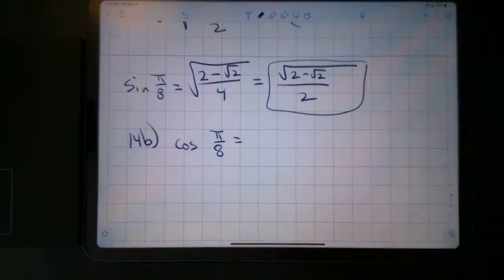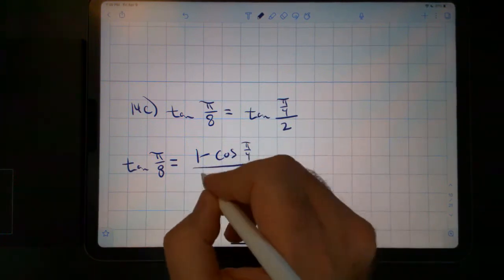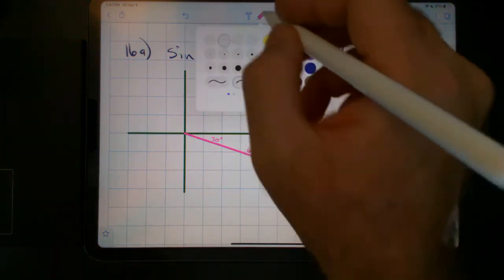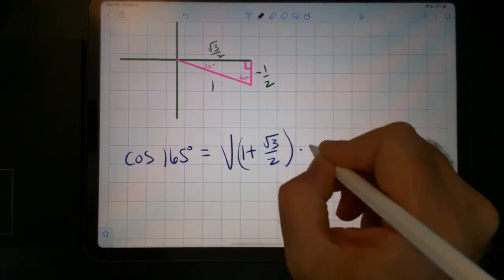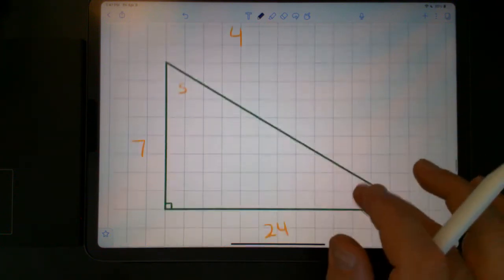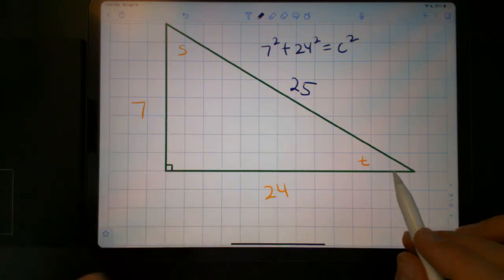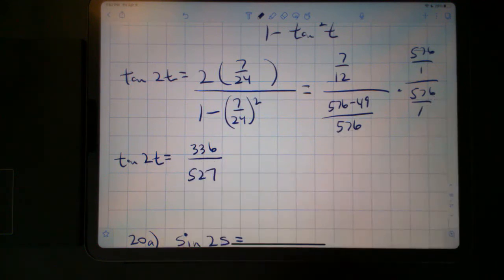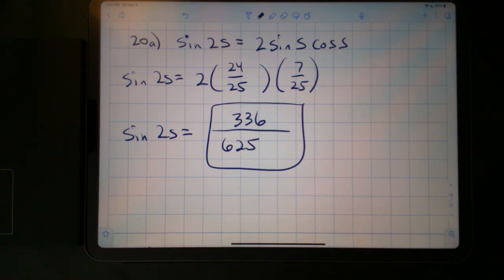#43 Double and Half Angle Formulas (part 4)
Here we prove a double angle and a half angle formula. Also shown here are numerous examples using double angle and half angle formulas.